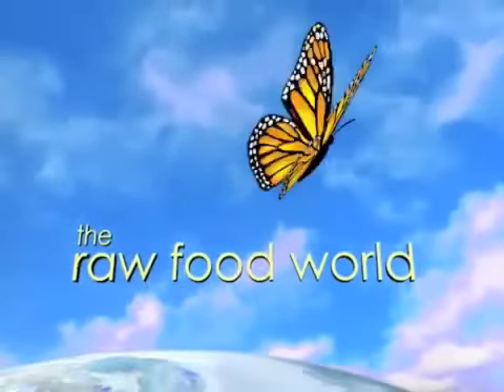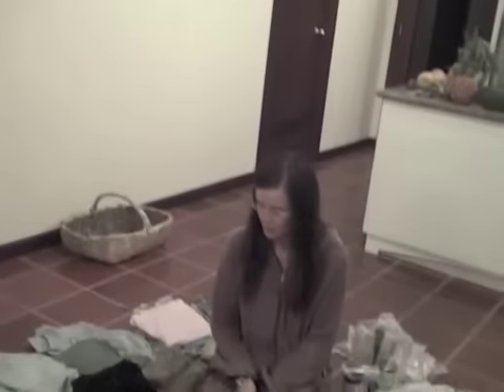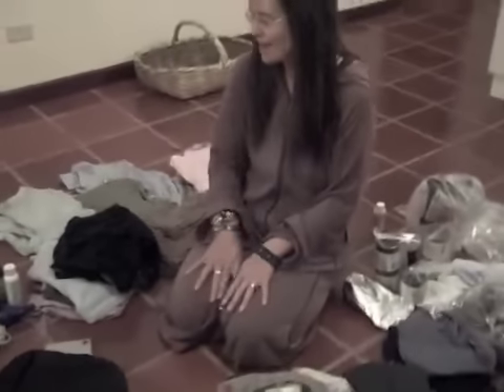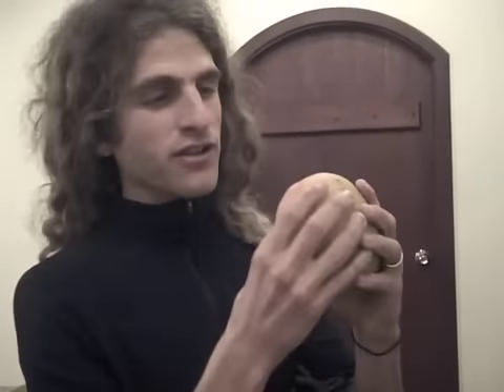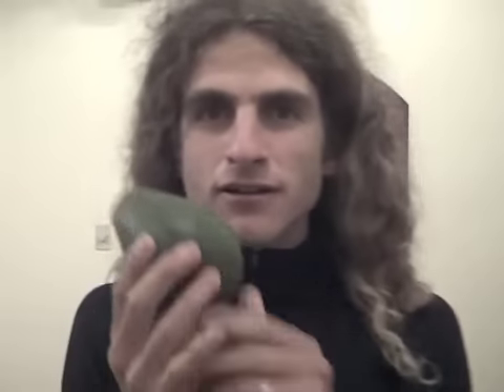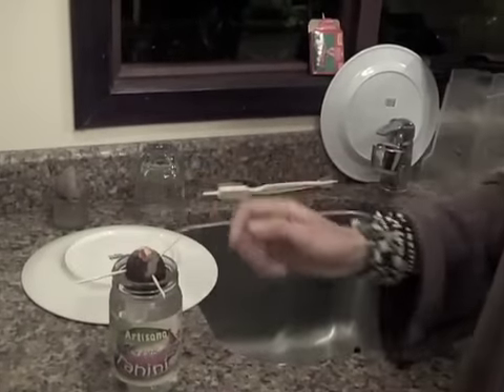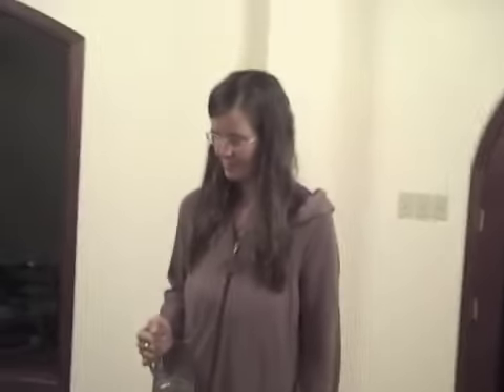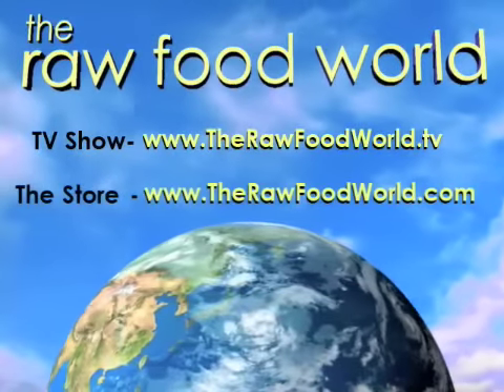How to Grow an Avocado Tree, episode #388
Today Angela teaches you how to grow your own avocado tree!  She also goes into how to grow a pineapple tree.  Lots of foun!  Enjoy...